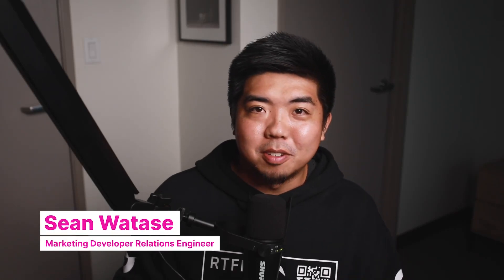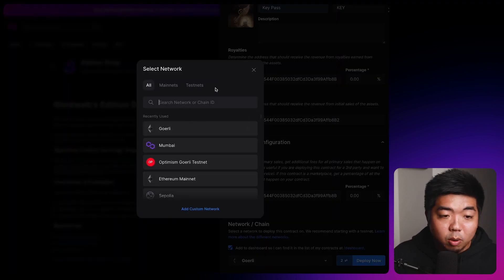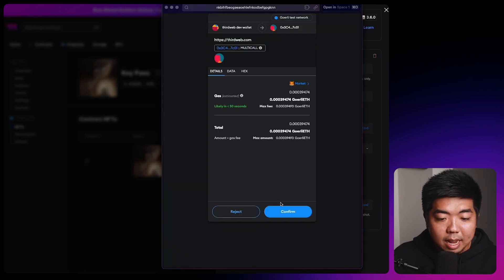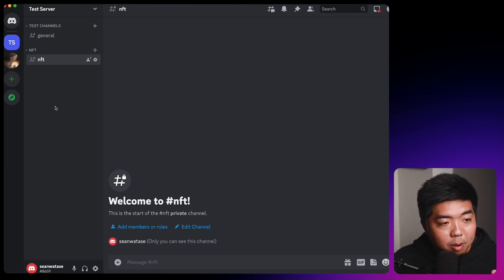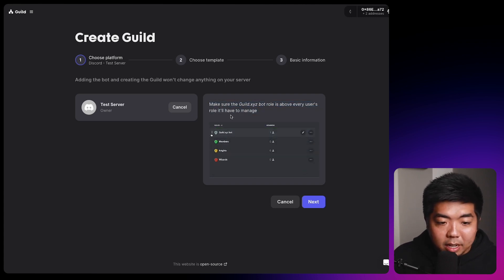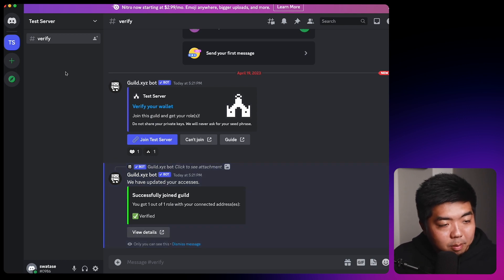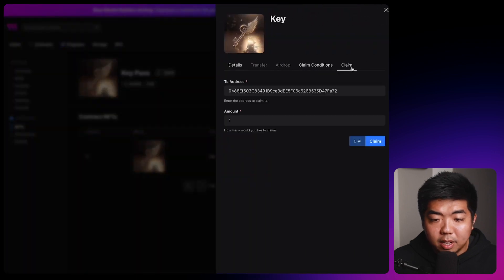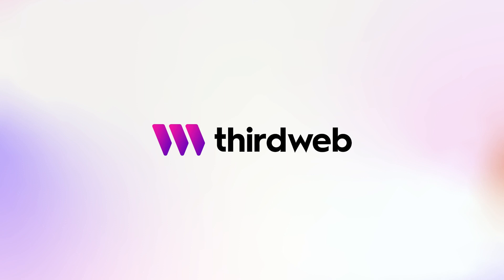How to create a membership club with NFTs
In this video, we'll go over how to create a membership club using NFTs. Create an NFT and sell it to users and give them exclusive access to a Discord.